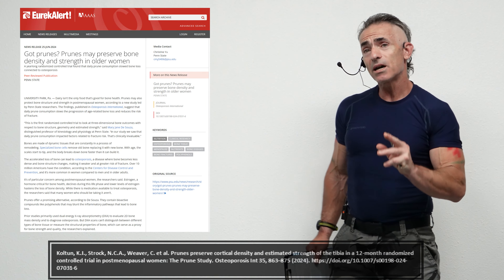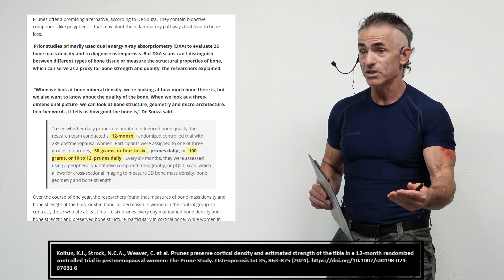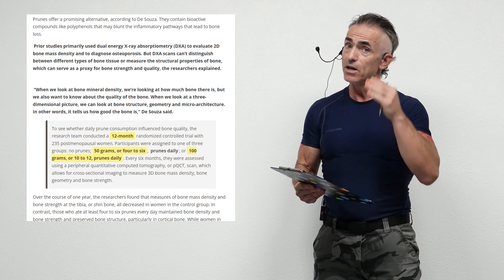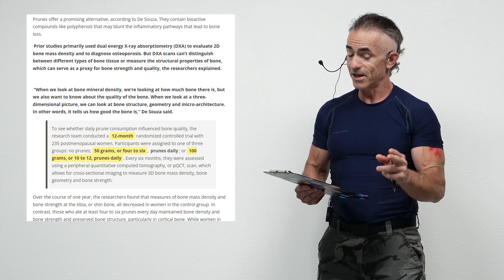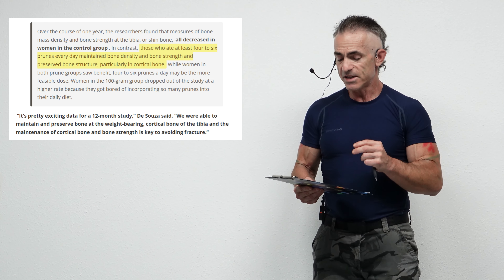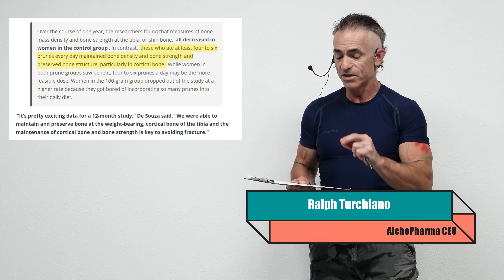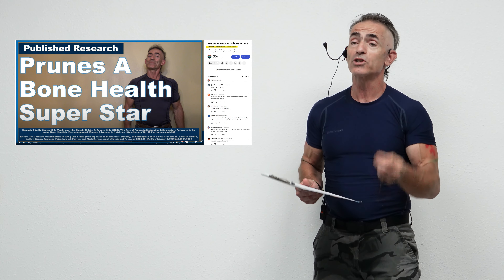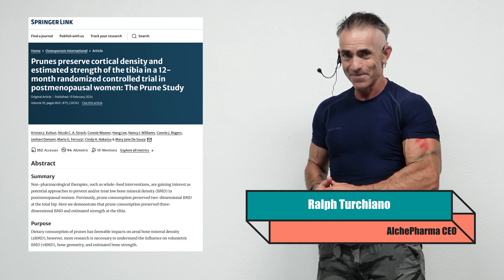Eat Prunes, Keep Bones Strong? (New Study) EP. 1196 JUN 2024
This new study suggests prunes might be a tasty way for older women to keep their bones strong! While doctors usually rely on flat X-rays, this research used fancy 3D scans to get a better look at bone health. Women over 50 were given no prunes, a small handful (4-6) daily, or a bigger handful for a year. The women who enjoyed some prunes daily showed no weakening in their shin bones, while those who skipped them entirely did. Prunes might have bone-friendly ingredients and the smaller handful seems easier to manage as a daily habit.

Koltun, K.J., Strock, N.C.A., Weaver, C. et al. Prunes preserve cortical density and estimated strength of the tibia in a 12-month randomized controlled trial in postmenopausal women: The Prune Study. Osteoporosis Int 35, 863–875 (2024).